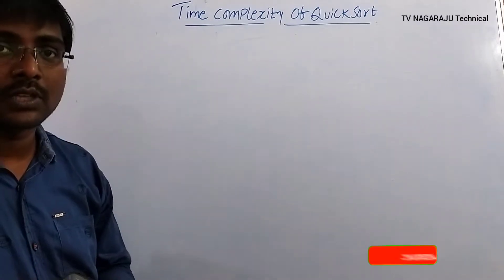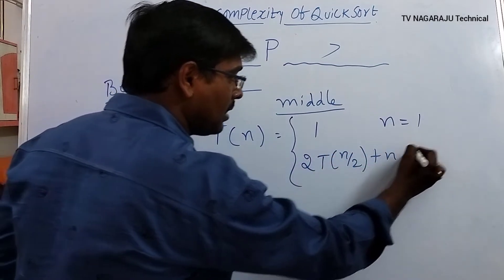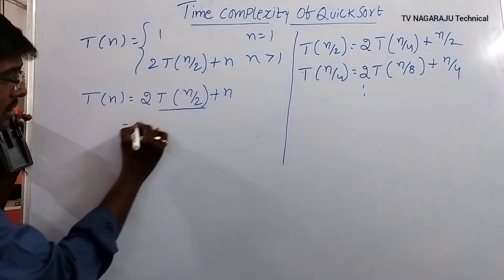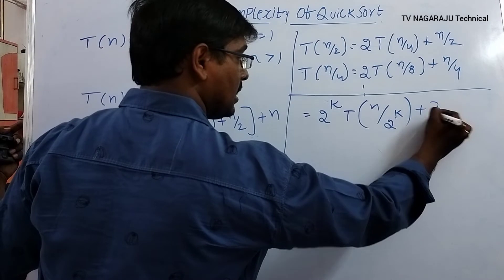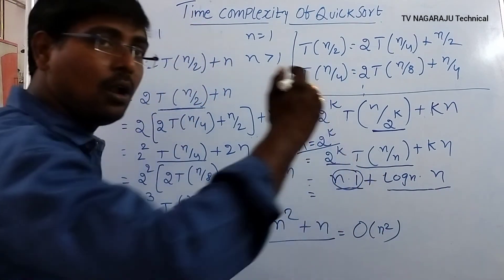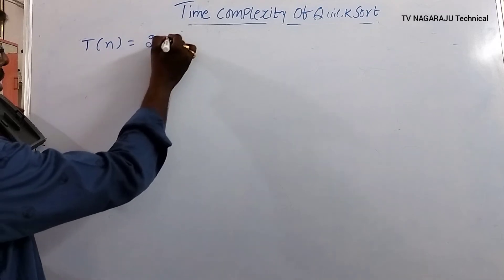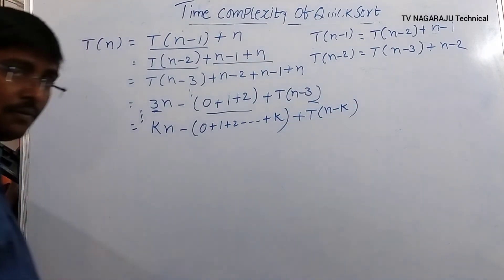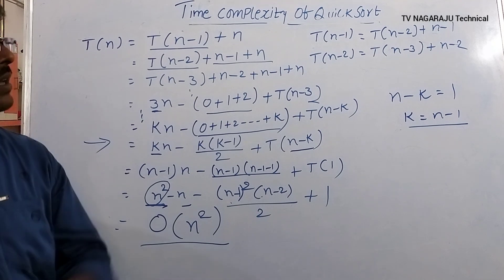TIME COMPLEXITY OF QUICK SORT || BEST CASE || WORST CASE || DIVIDE AND CONQUER|| DAA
In this video we discussed time complexity of quick sort algorithm with complete analysis of best case and worst case.@tvnagarajutechnical9978